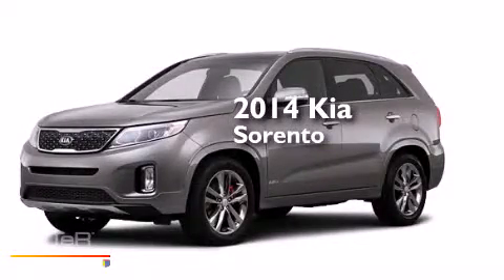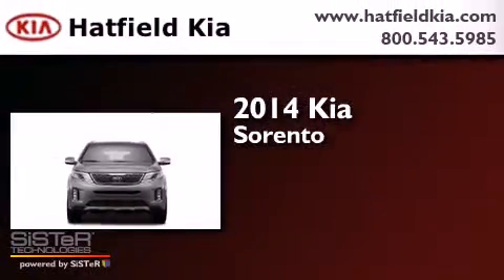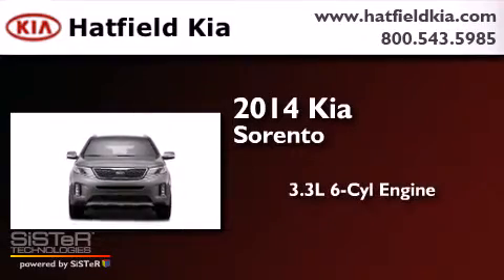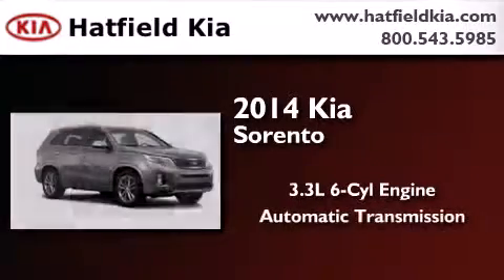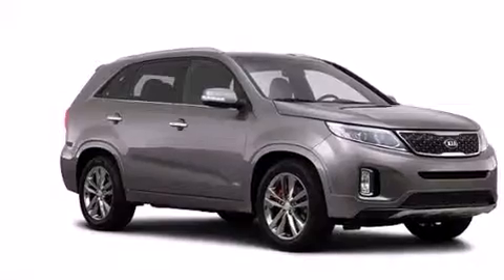2014 Kia Sorento Columbus OH 43228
We've been honored to serve the Columbus OH area , we promise that your experience at our dealership will exceed your expectations ! Year : 2014 Make : Kia Model : Sorento Engine : 3.3L V-6 cyl Trans . : 6 speed automatic Exterior : Titanium Silver Interior : Black Hatfield Kia 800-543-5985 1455 Auto Mall DriveColumbus Columbus , OH 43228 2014 Kia Sorento Columbus OH